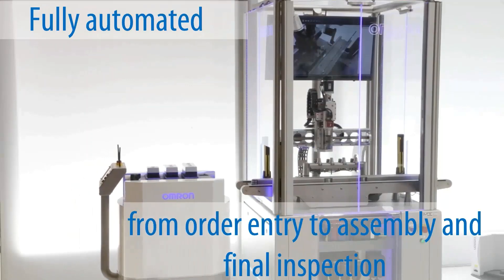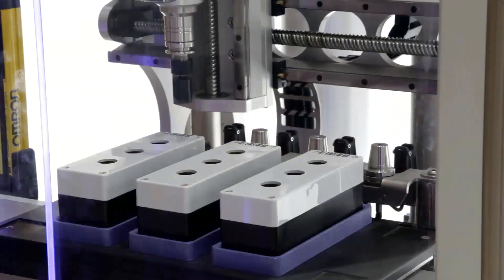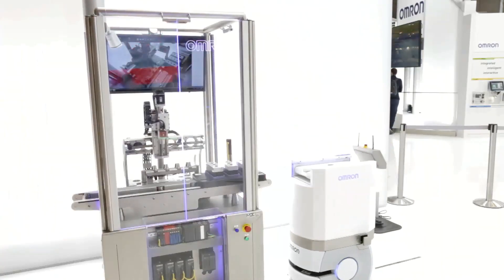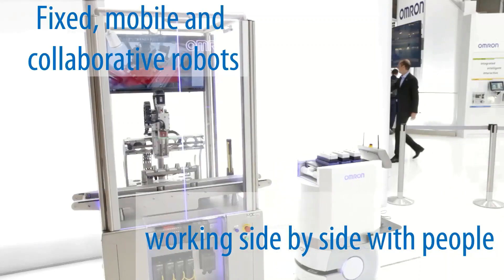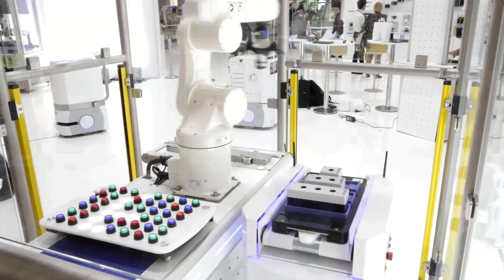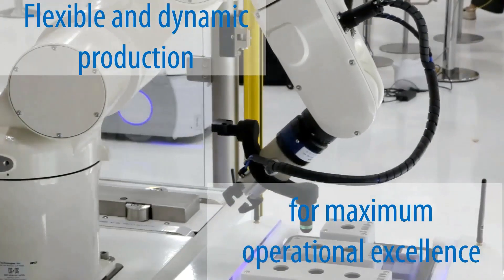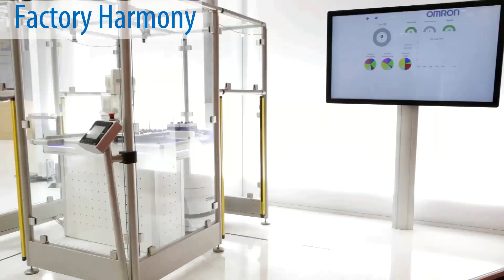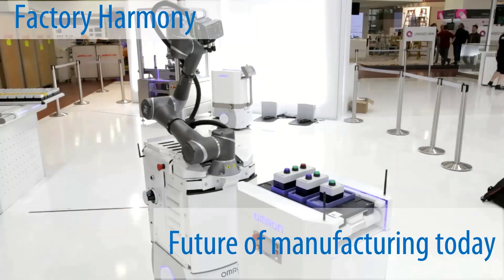Factory Harmony for Food&Beverage Manufacturers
How can food and beverage manufacturers meet the requirements that fast-changing consumer trends place on production?
Do not miss the flexible production line in action, with our mobile and collaborative robots, working side-by-side with people.